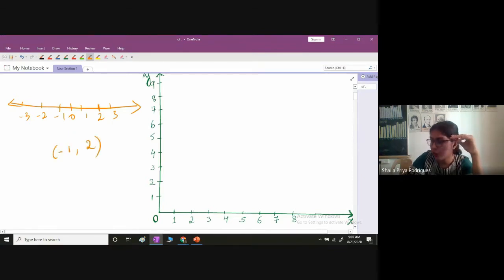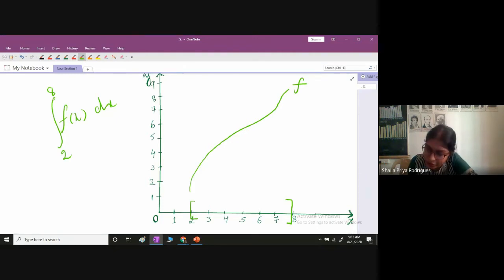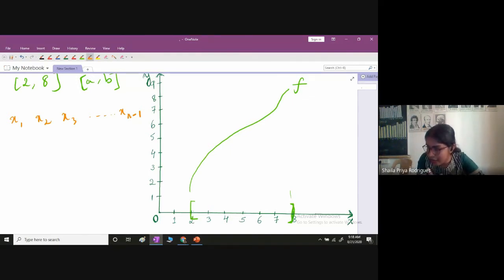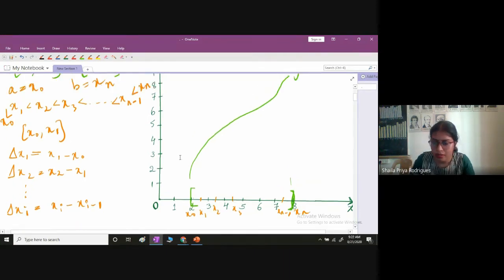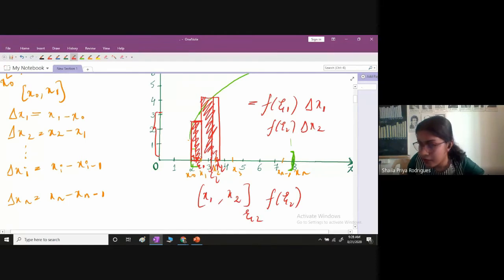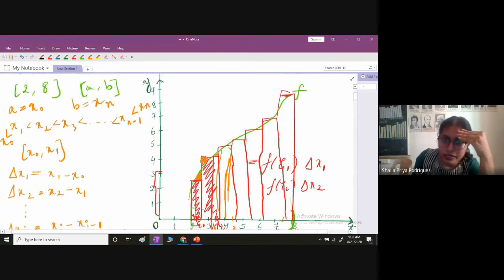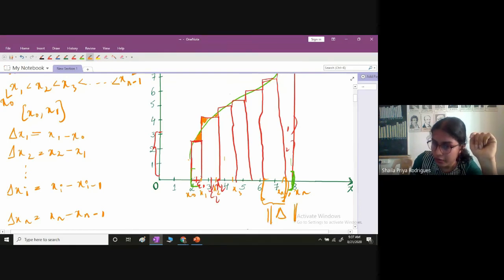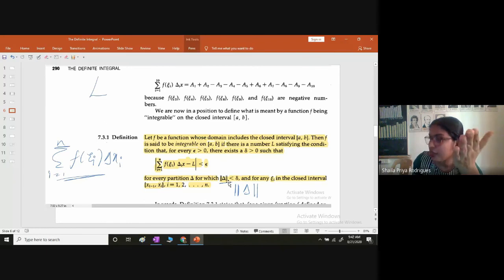The Definite Integral